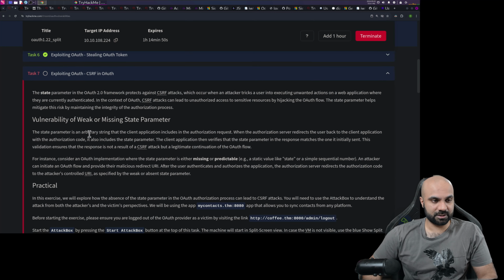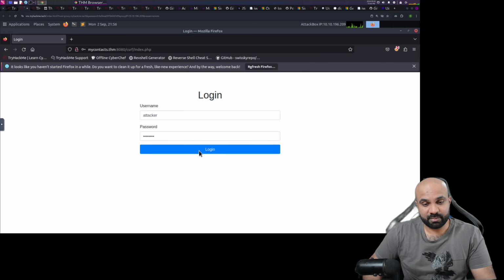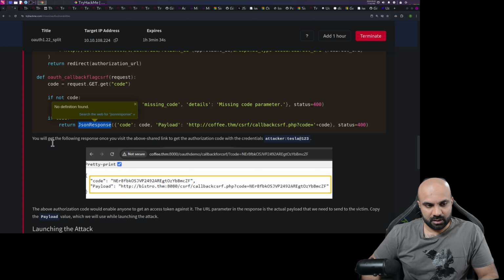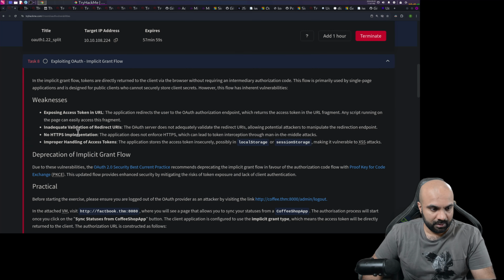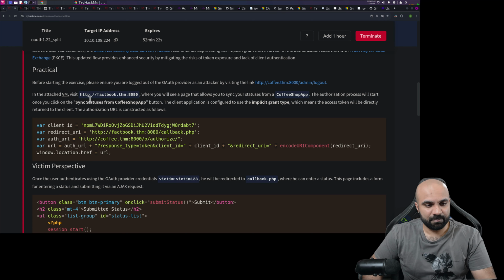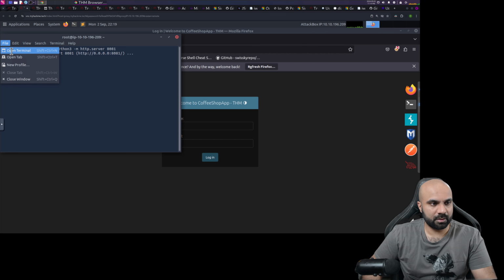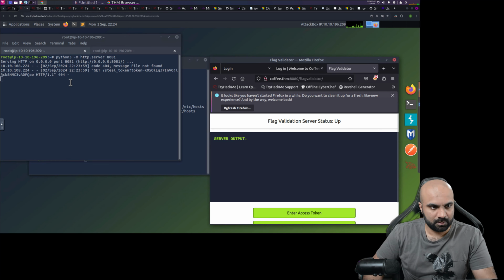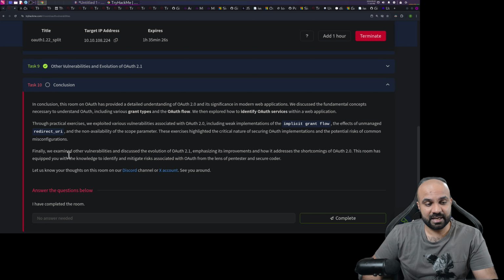OAuth Vulnerabilities : Task 7-10 : TryHackMe : 1.2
What is the flag value after attaching the attacker's account with the victim's account?

What parameter name does the client application include in the authorization request to avoid CSRF attacks?

What symbol separates the access token from the OAuth 2.0 implicit grant flow URL?

and enter the access token you acquired. What is the flag value?

Which of the following has been omitted from OAuth 2.1?

a) Implicit Grant
b) Authorization Code
c) Tokens
d) State

Referrals:
Hack the Box: